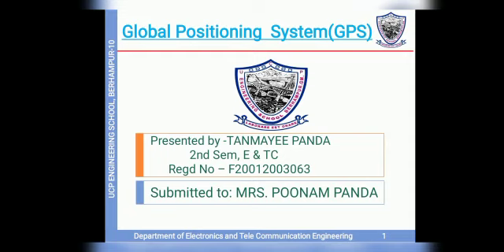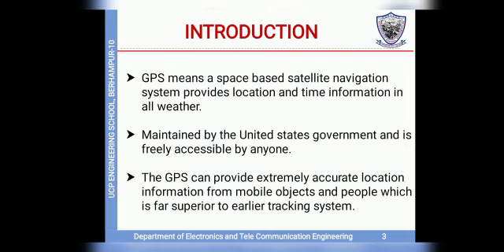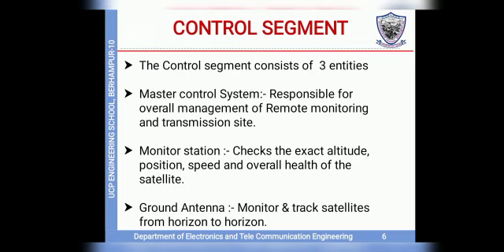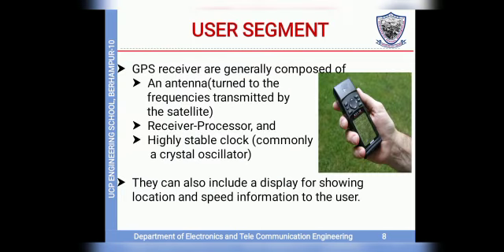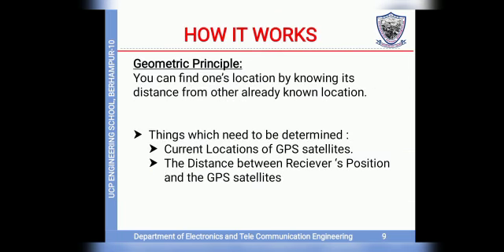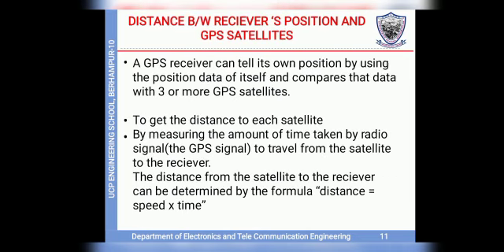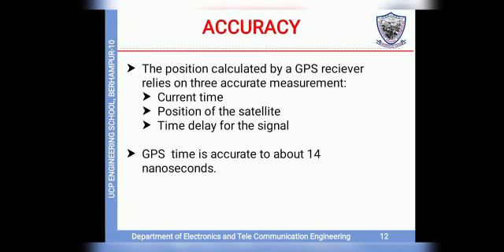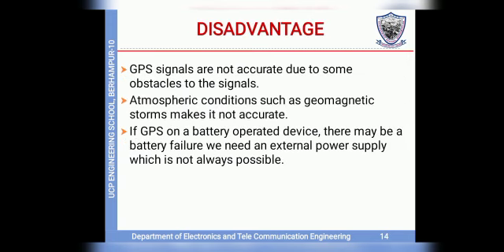GPS (REPORT 1) |TANMAYEE PANDA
Video from TANMAYEE PANDA